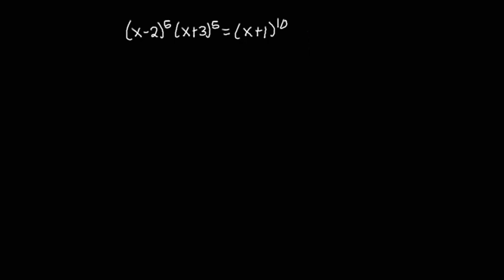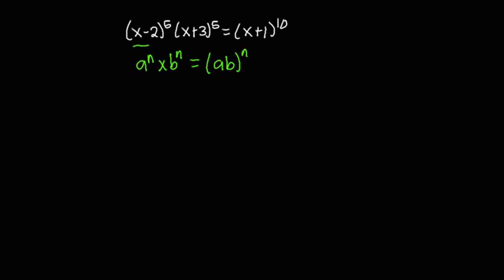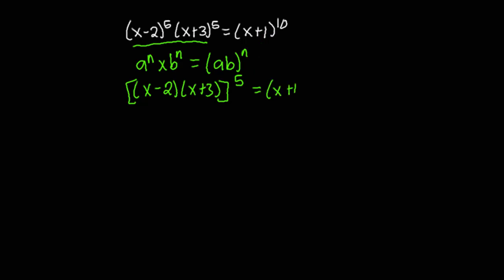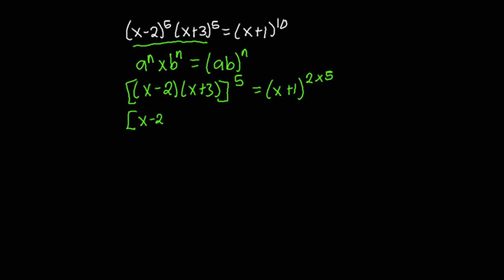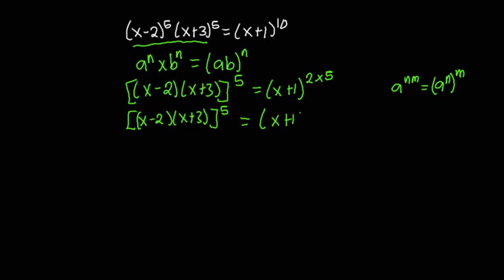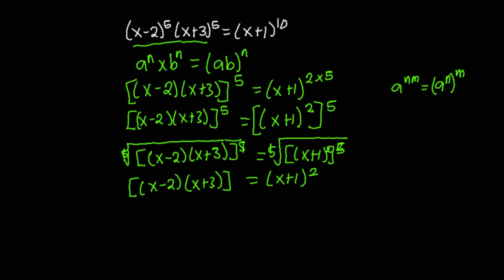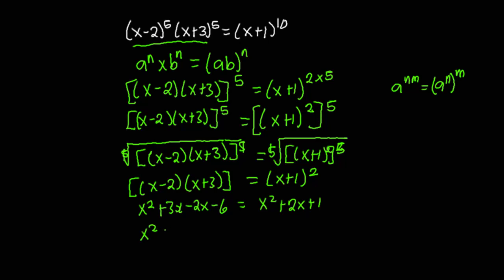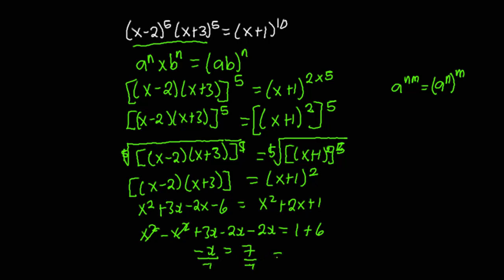Solving an Interesting Indicial Equation || (x-2)^5 (x+3)^5 = (x+1)^10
This video provides a genius solution to an interesting indicial equation.